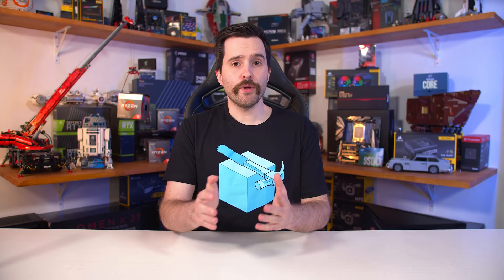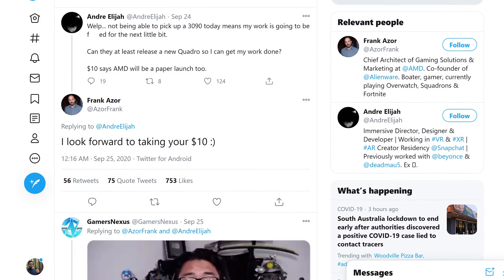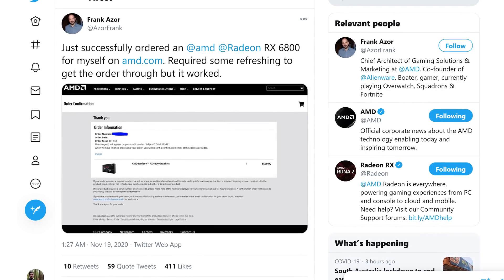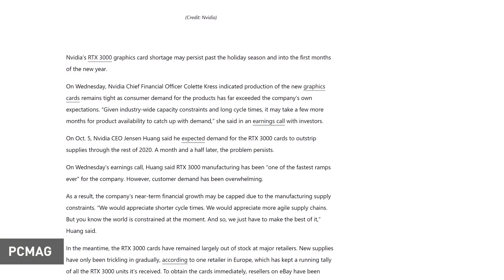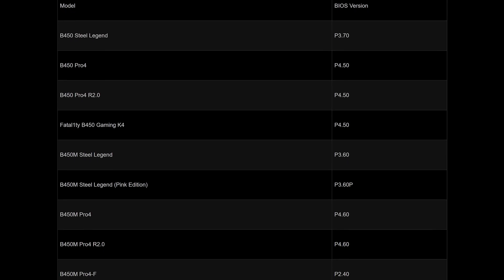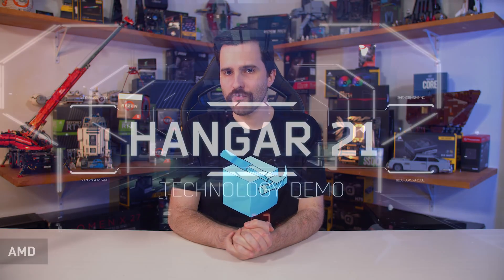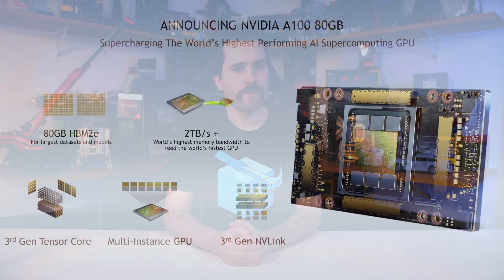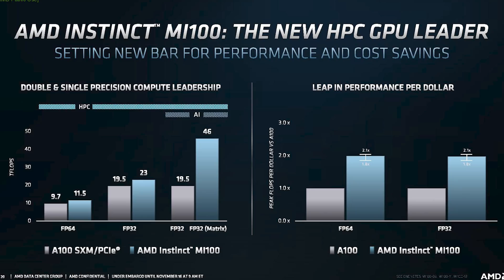AMD RX 6800 XT Availability Update, No GeForce Stock, Zen 3 B450 BIOSes | News Corner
News Topics:
00:00 - Intro
00:33 - RX 6000 Series Paper Launch?
07:28 - Nvidia Also Struggling with Supply
08:36 - Asrock Launches B450 Ryzen 5000 Beta BIOSes
10:12 - AMD Hangar 21 Ray Tracing Tech Demo
11:11 - Nvidia Announces A100 80GB
12:12 - AMD Announces Instinct MI100
13:17 - Outro